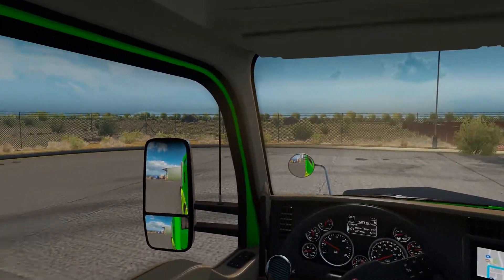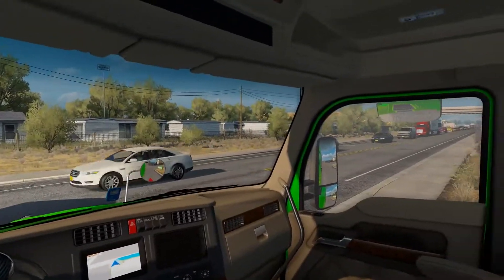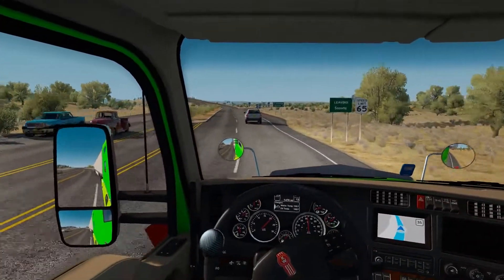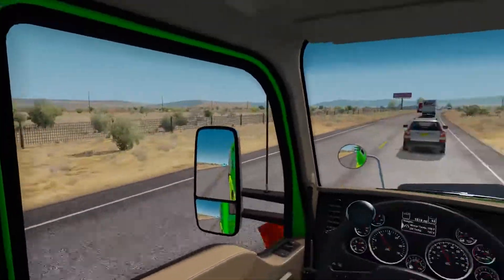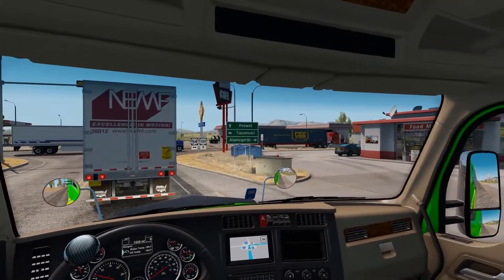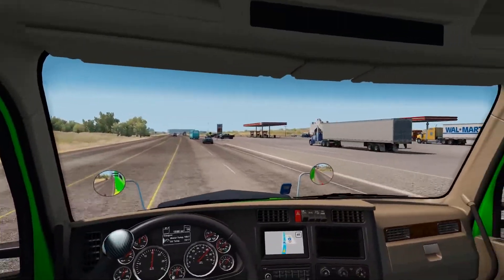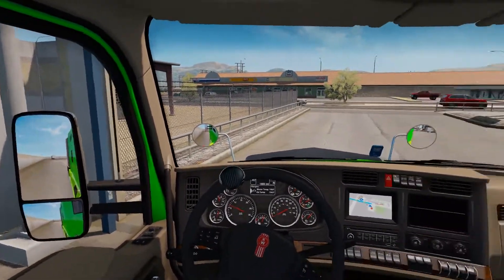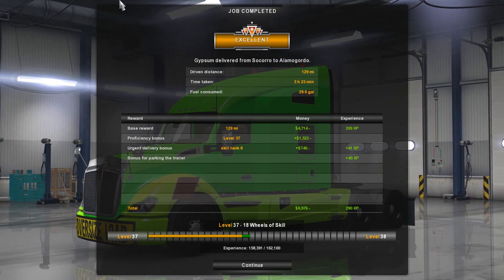American Truck Simulator - New Tobii Eye Tracker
Please make sure we keep comments and suggestions clean so everyone can enjoy!

Want to play a multiplayer game with me? Fill out this form

Catch the live streams on YouTube- Sunday, Tuesday and Thursdays.